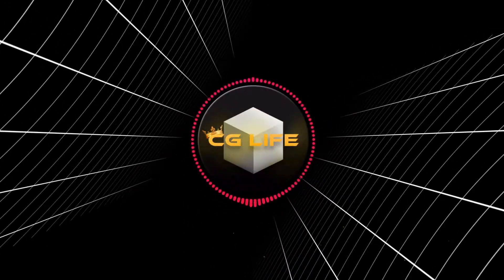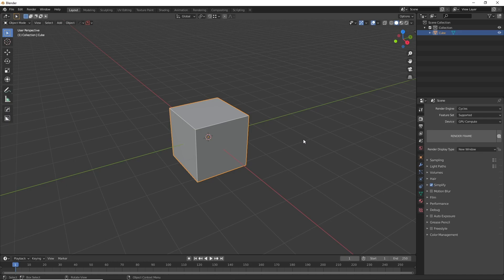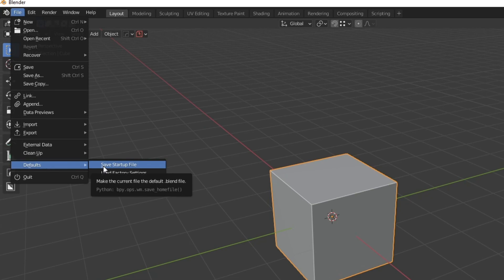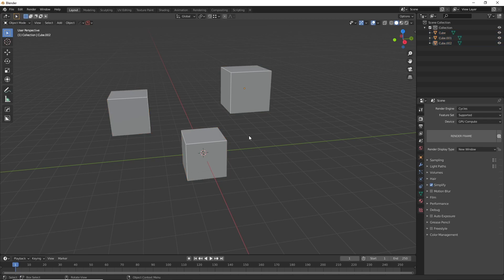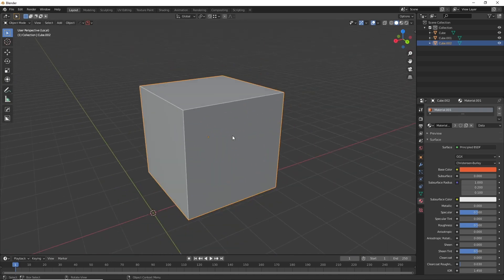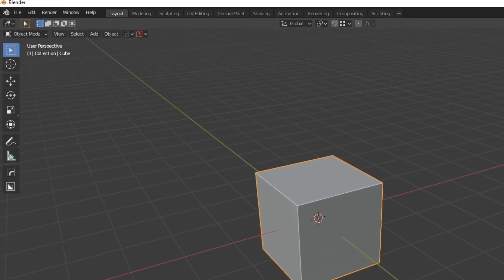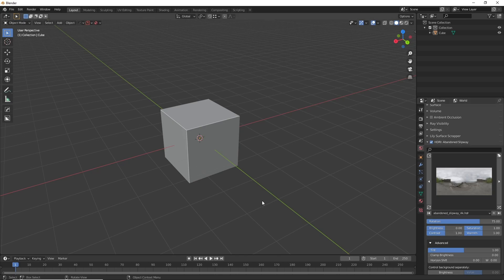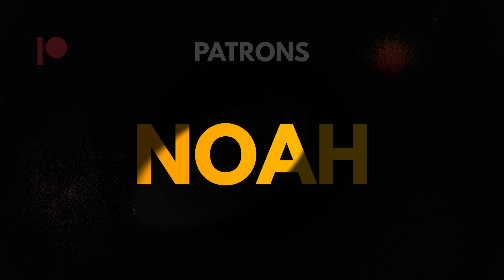Blender Quality of Life Tips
What's up blender fans in today's tutorial I show you a bunch of tips, shortcuts and addons that will make your blender life easier.

Links related to the video:

Addons Featured:

Machine Tools -

Powersave -

Gaffer Hdri -

Simple Tabs -

Timestamps:

Intro: (0:00​)
Preference Tips |  (0:18​)
Shortcuts | (2:21​)
Addons |  (4:37​)
Patrons​ | (7:33​)
Outro | (7:52​)